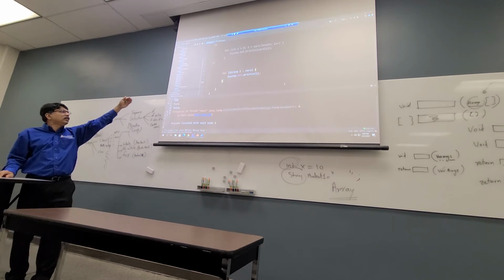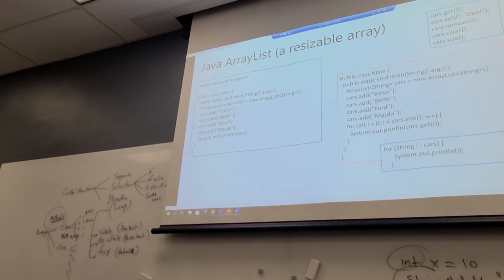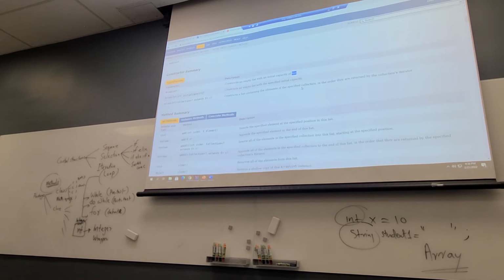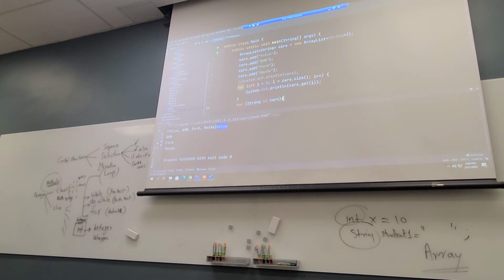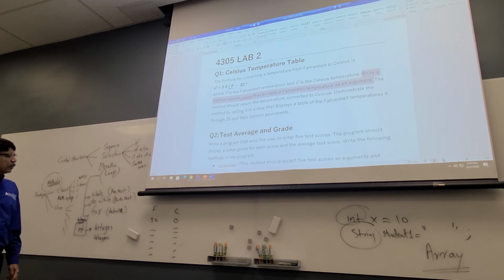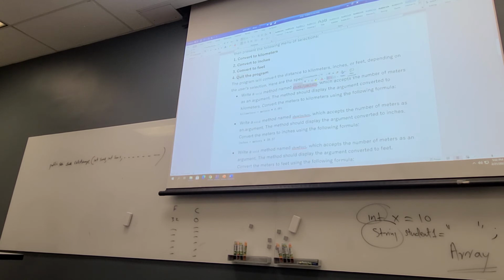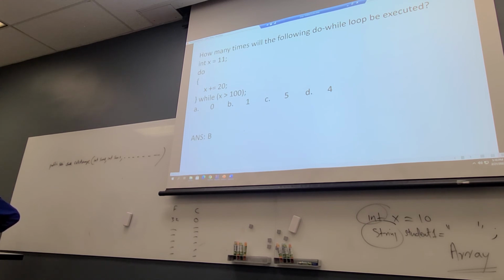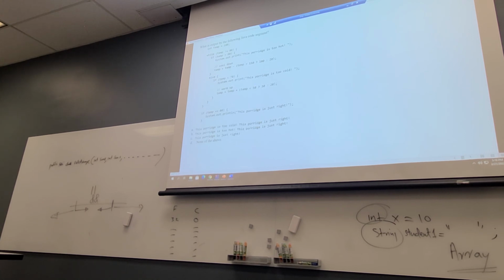INSY 4305 Lecture from Feb 21 2022